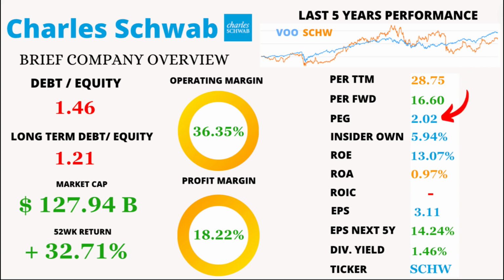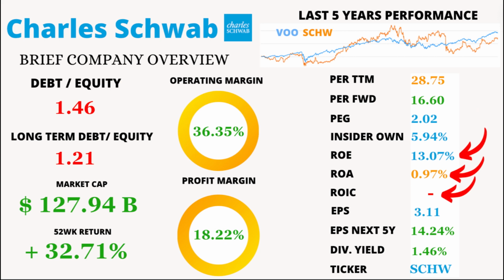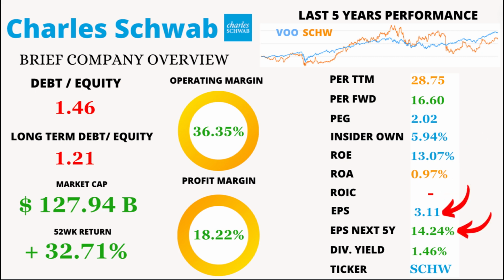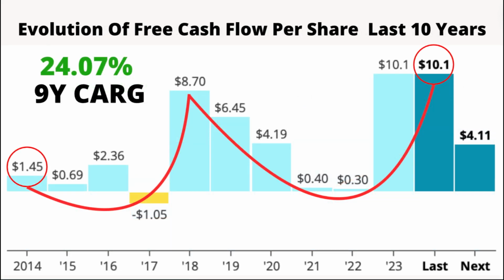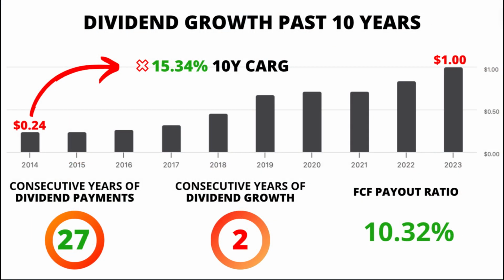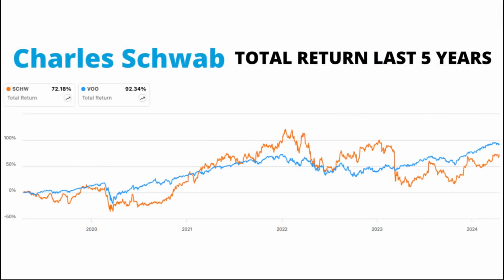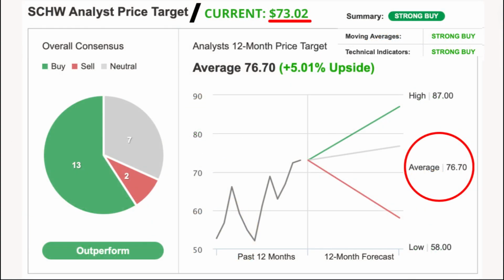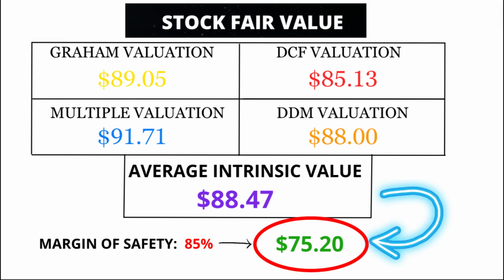SCHW Resurgence after a 30% DIP and Threat of Bankruptcy Last Year |🔥Quick Stock Analysis🔥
Hey there, fellow finance aficionados! Are you ready to embark on an exhilarating journey through the financial galaxy of The Charles Schwab Corporation ($SCHW)? In this electrifying video, we're diving deep into the treasure trove of SCHW's financial data, uncovering gems of insight to empower your investment odyssey!

📊 Brace yourselves as we decode the enigmatic Price-to-Earnings Ratios and gaze into the crystal ball of Growth Forecasts, revealing potential treasures hidden within SCHW's stock.

📈 Prepare for takeoff as we navigate through the clouds of Return on Equity and Operating Margin, showcasing SCHW's efficiency and resilience as it navigates the turbulent seas of the banking sector.

💰 Feast your eyes on the glittering Earnings Per Share and Profit Margin figures, guiding us toward the promised land of growth opportunities and financial stability amidst the tempestuous tides of the market.

🔎 Join us on an epic quest through the annals of SCHW's revenue and earnings evolution, unraveling the tapestry of its market trajectory and illuminating the path to prosperity for astute investors.

💡 And that's not all! We'll also unveil the mystic prophecies of analysts and explore the boundless potential for upside, equipping you with the knowledge to navigate the treacherous waters of investment with confidence and clarity.

🚨🚨Do you want to get free shares worth up to €100? Join Trading 212 Invest with my link, and we will both get free shares.